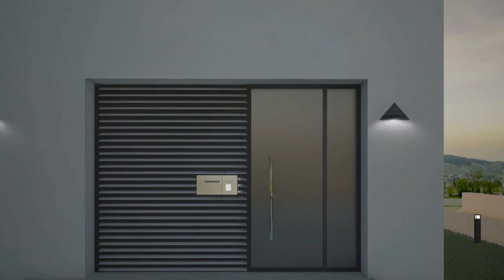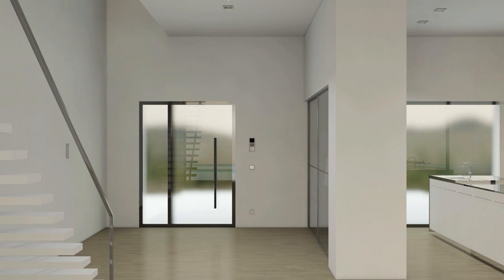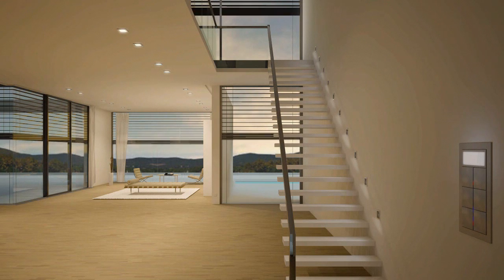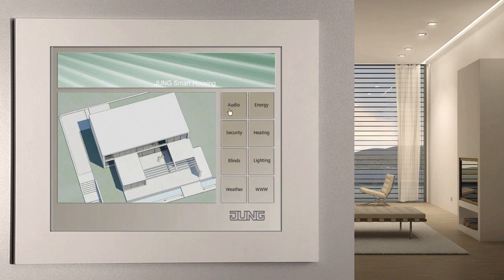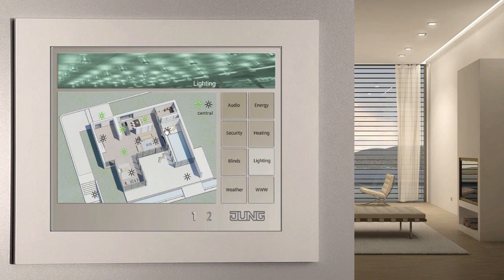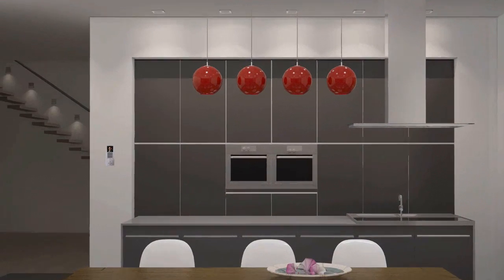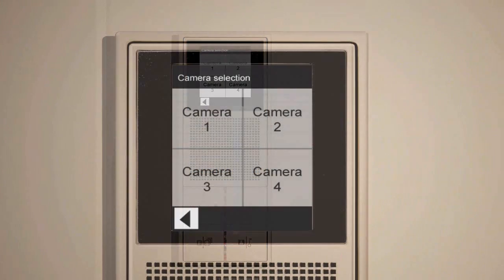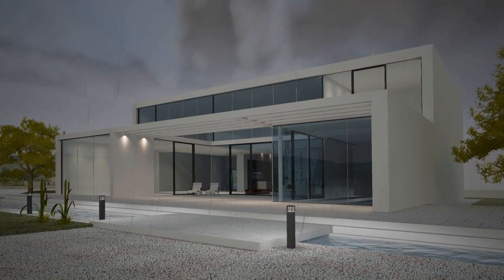What is a Smart Home? Video Example of Smart Home Technology in Action...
From KNX installers SMARTHOME DESIGN - Find out what a smart home is and see examples of a smart home in practice using the KNX system, which, by the way is the world's No.1 system for home control technology.